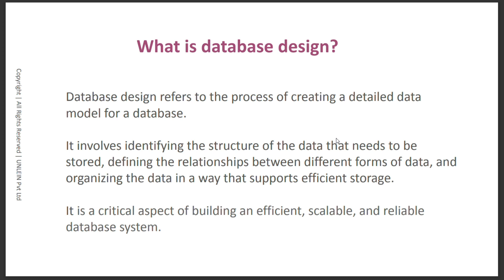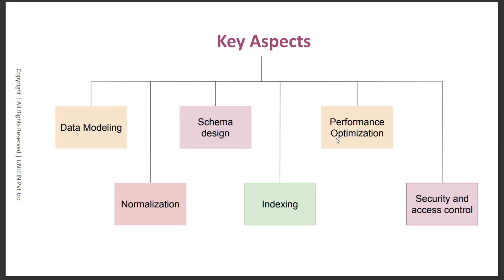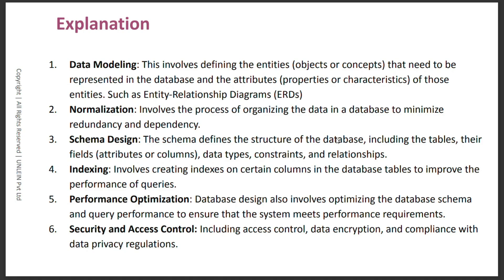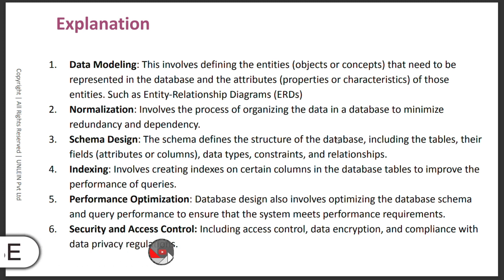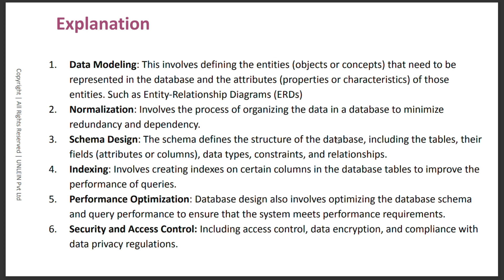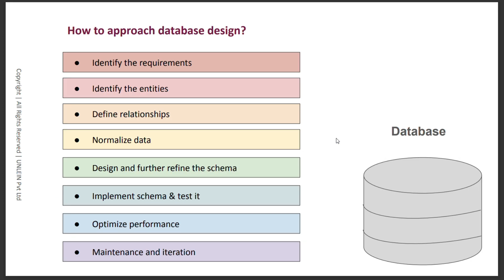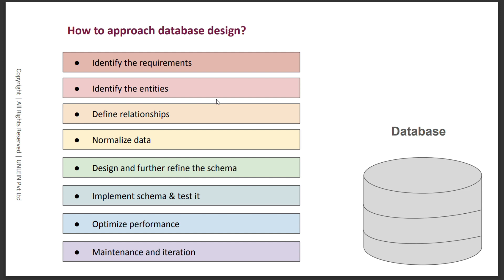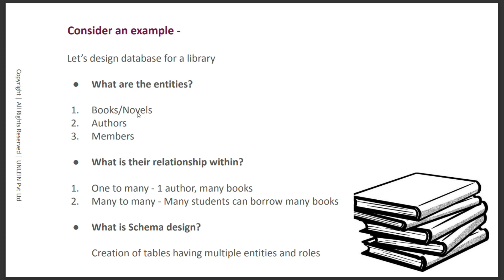PostgreSQL - 9 | What is Database Design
Hello Friends, In this Video we learn about "What is Database Design".

Learn about Database Design in PostgreSQL database and how to handle them effectively in this informative video.. Also, it is important to note that the most crucial things are sorted when you start practicing on your end. So, keep learning :)